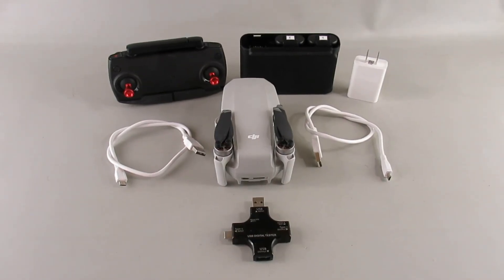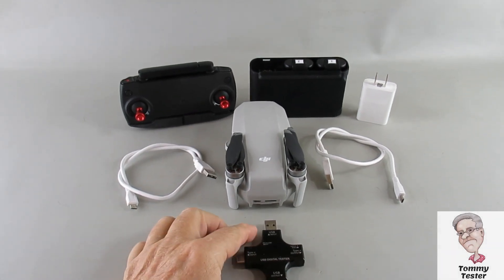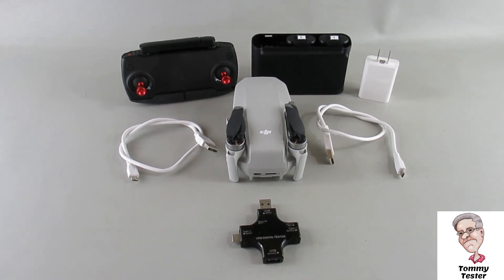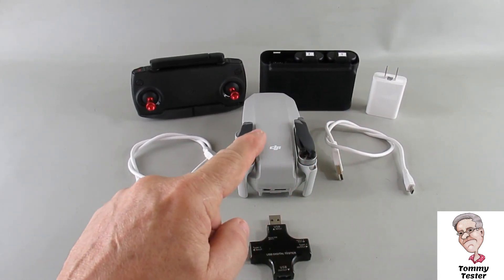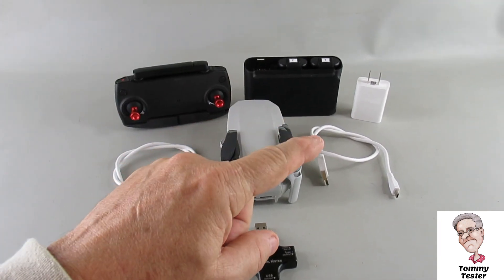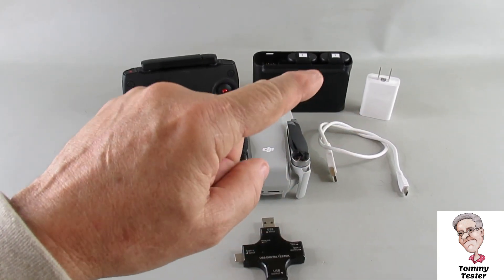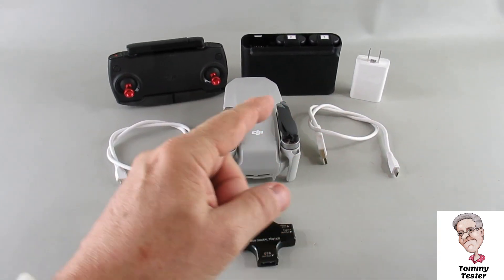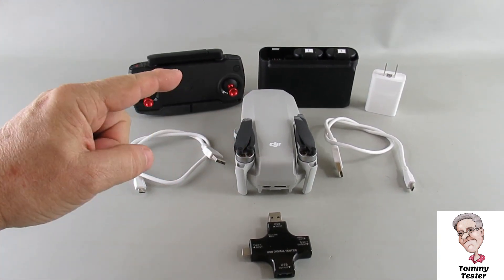Mavic Mini | USB Battery Charging Configurations and Measurements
Here are the results of tests I ran to determine charging rates using various combinations of components in the Mavic Mini system.  The intelligent flight batteries can be charged with QC (Quick Charge) chargers.  To get the hub to charge either the drone or the RC, while itself is being charged, you have to push in the button on the hub for 3 seconds.  NOTE:  In the configuration just mentioned, the HUB will first charge the Flight battery that needs the least charge, including the one in the Drone.  That's pretty slick, however it is still faster to charge the drone's battery directly from the quick charger.

Flight Battery Spec:
Model: MB2-2400mAh-7.2V
Rated Capacity: 2400 mAh
Battery Type: Li-ion 2S
Rated Voltage: 7.2 V
Limited Charge Voltage: 8.4 V
Max Charging Power: 24 W

RC Battery:  2900 mAh (Not QC compatible)